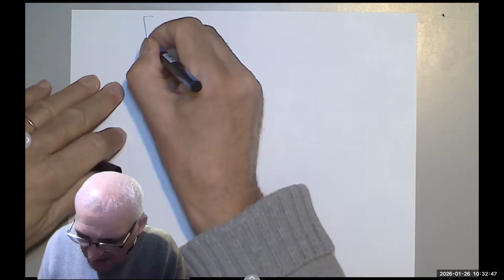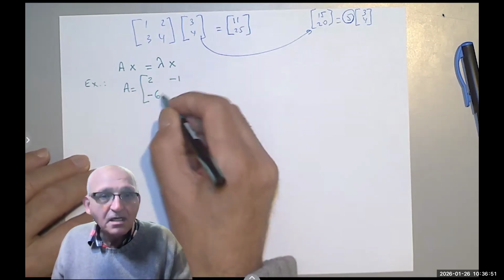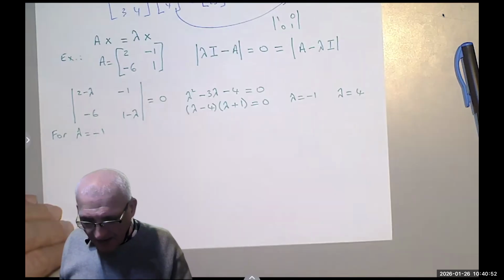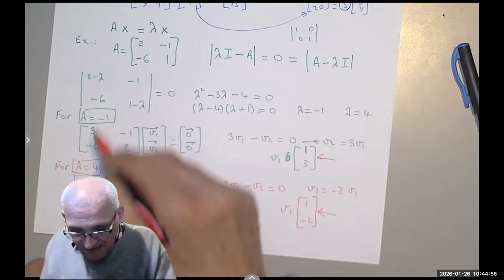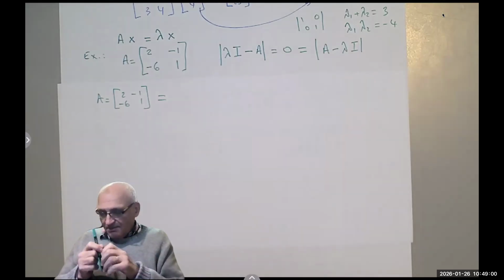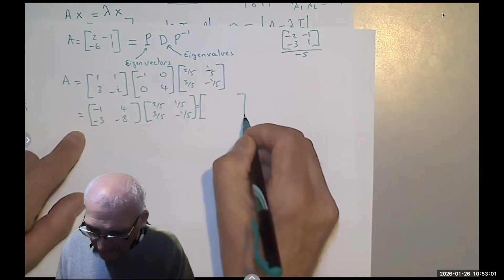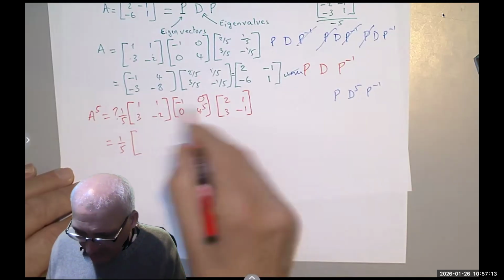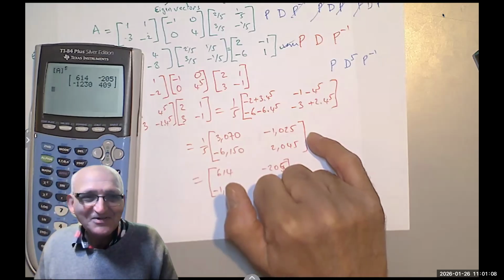Eigenvalues and Eigenvectors Explained Clearly | Diagonalization & Matrix Powers Made Easy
In this lesson, we introduce one of the most important ideas in linear algebra: eigenvalues and eigenvectors — and what they actually mean geometrically.

Most vectors change direction when multiplied by a matrix. But special vectors, called eigenvectors, keep their direction — they only get stretched, shrunk, or flipped. The amount of scaling is called the eigenvalue.

We walk step-by-step through:

✅ The geometric meaning of eigenvectors
✅ How to compute eigenvalues using the characteristic equation
✅ How to find eigenvectors from each eigenvalue
✅ The relationship between trace, determinant, and eigenvalues
✅ Matrix diagonalization ( 𝐴 = 𝑃𝐷𝑃^(−1)

✅ How diagonalization makes computing powers like
𝐴^5 fast and easy

This concept is fundamental in:

Engineering mathematics

Differential equations

Vibrations & stability

Control systems

Physics

Computer graphics

Understanding this topic unlocks powerful tools like computing matrix powers, exponentials, and functions of matrices.

📌 Perfect for students taking Linear Algebra, Engineering Math, or Applied Mathematics.